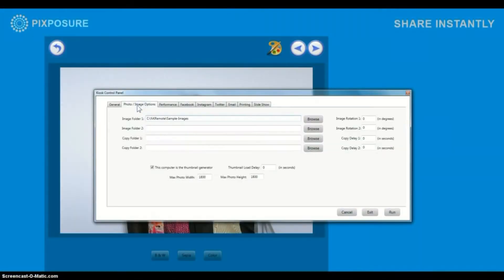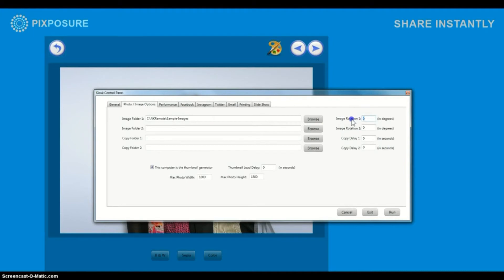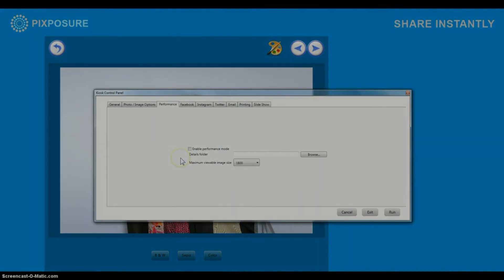Pixposure Photo Image Tab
Selecting photo image folders to watch with Pixposure